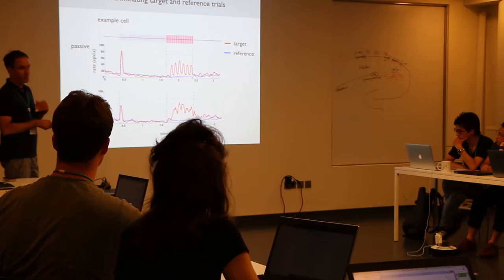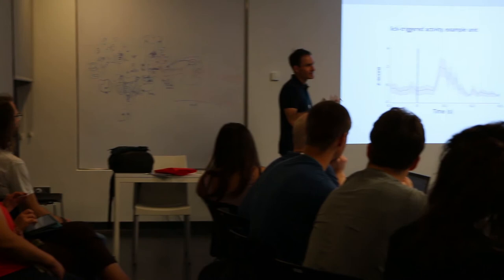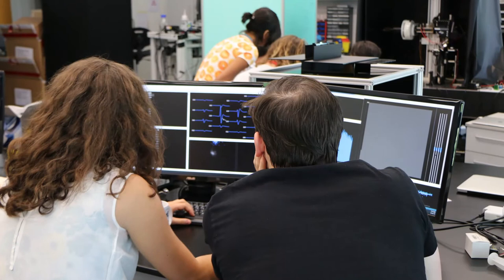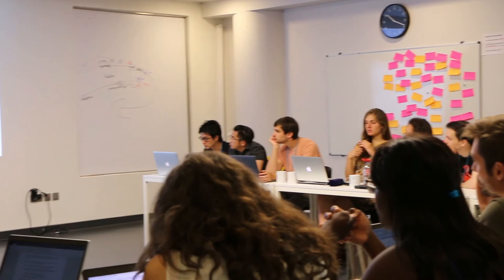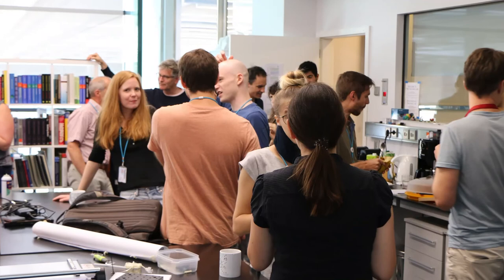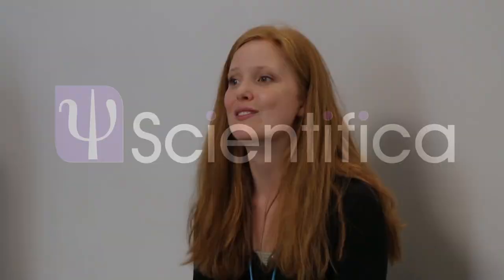Scientifica Meets - Bente Jacobsen and Dr Srdjan Ostojic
Scientifica met Bente Jacobsen and Dr. Srdjan Ostojic during the Interacting with Neural Circuits course. Bente and Srdjan both attend this course as instructors.